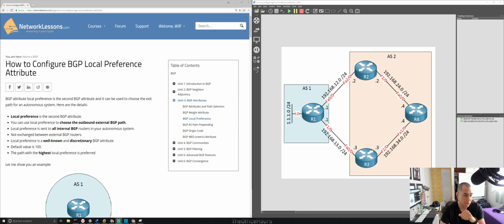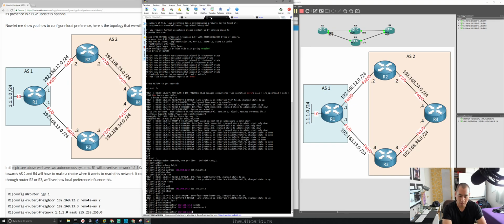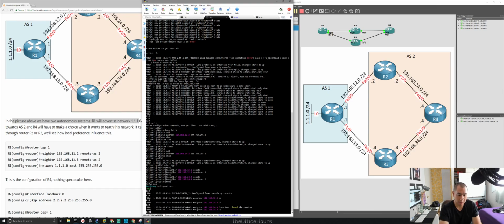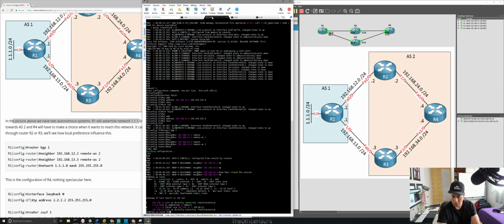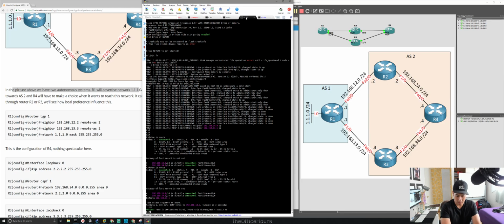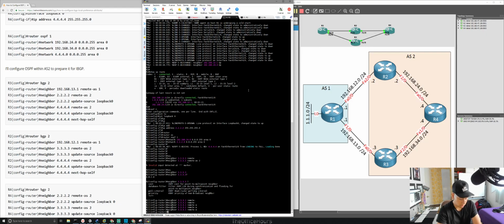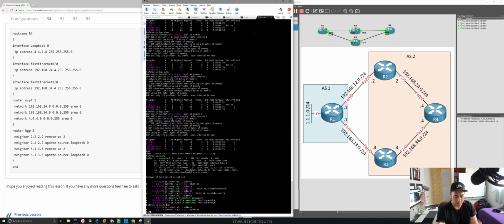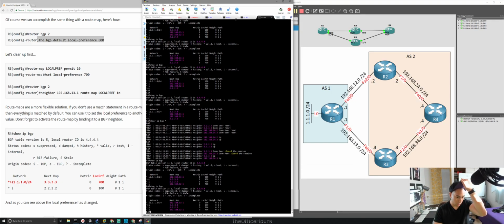NetworkLessons | How to Configure BGP Local Preference Attribute